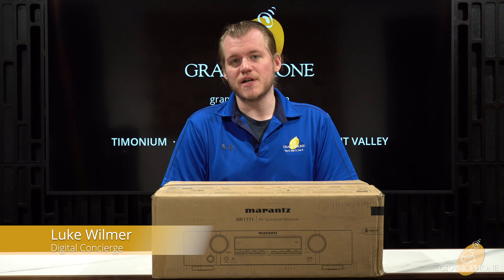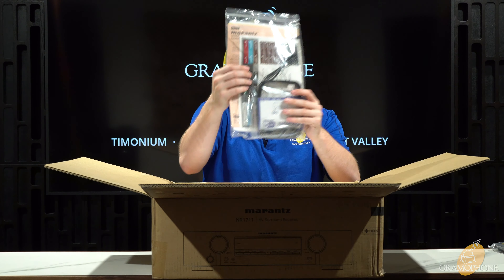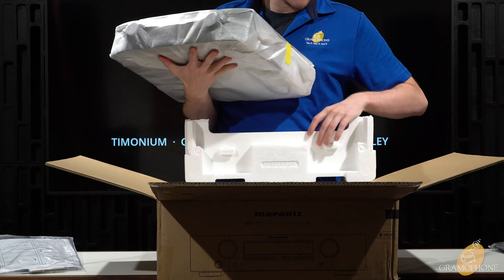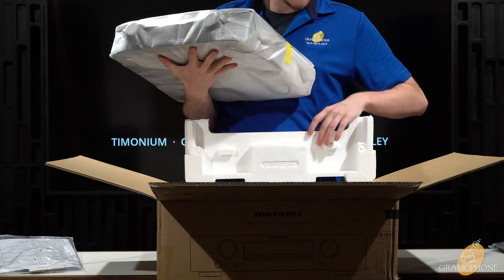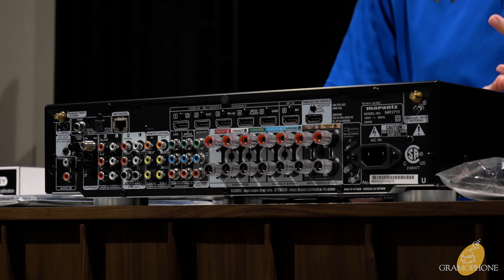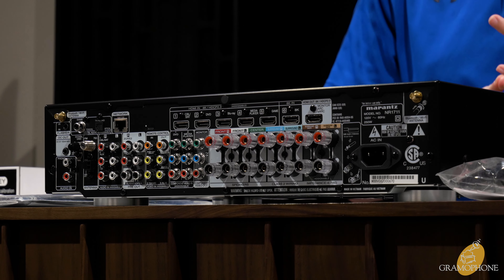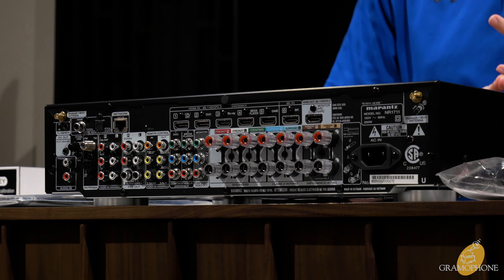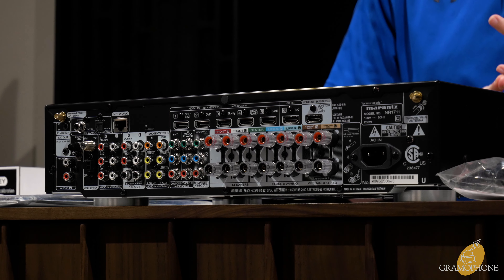Marantz NR1711 8K Ultra HD AV Receiver REVIEW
AV Receivers has been in the audio game for a while, always advancing and improving off of those that have come before. Having numerous forms of connectivity which finally include 8k,  av receivers are still the piece of equipment that pieces in all together in your home. But what happens if you don’t have the space for it? That’s where the NR1711 comes in with all of the great features an AV receiver should half at almost half the size. Let's dive in with our Digital Concierge Luke.